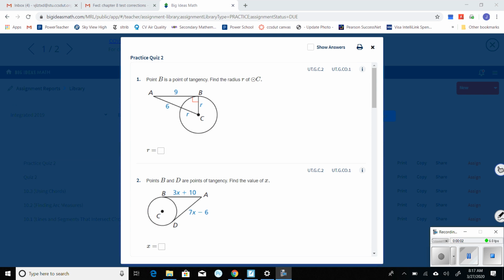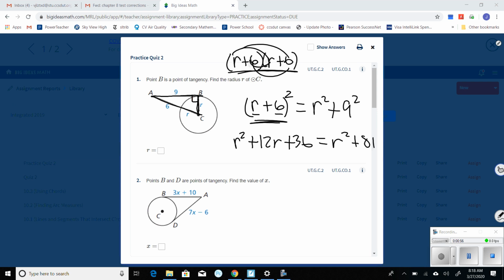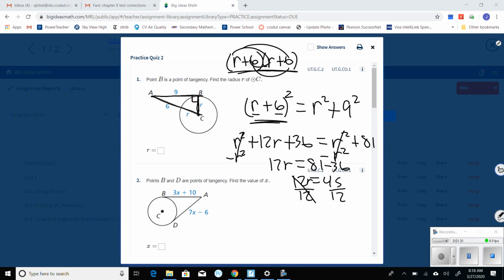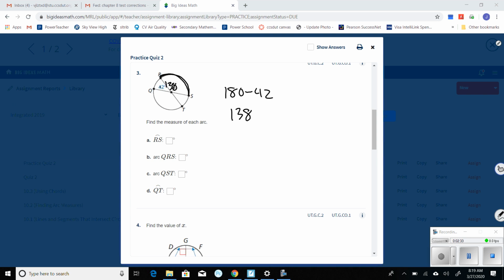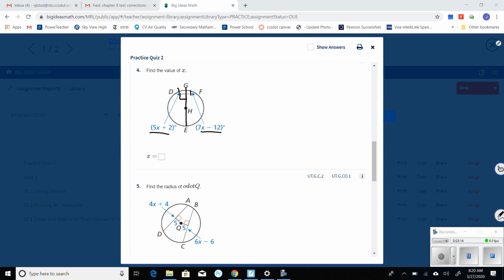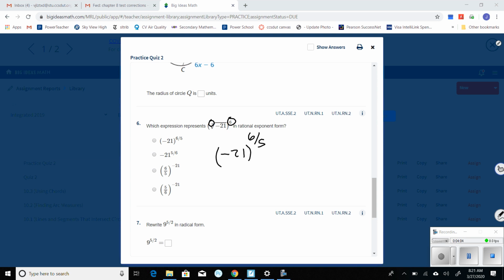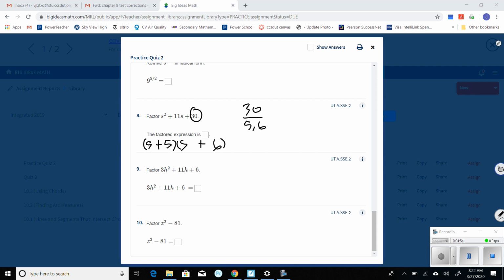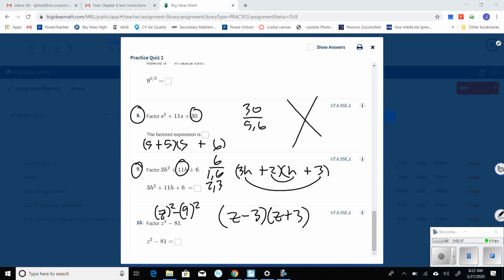Quiz 2 Review